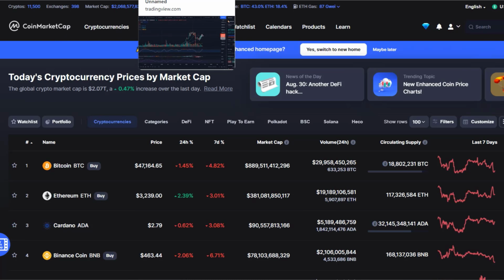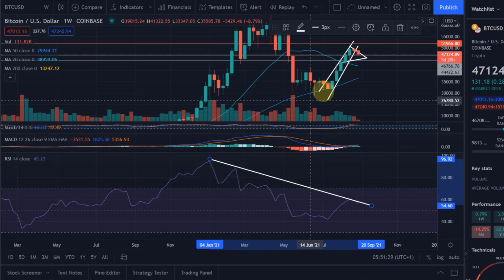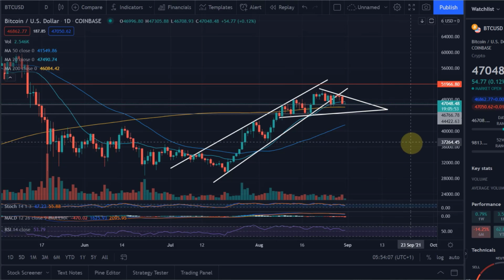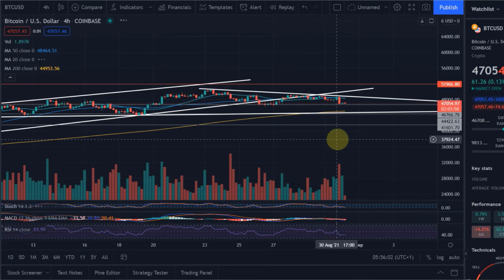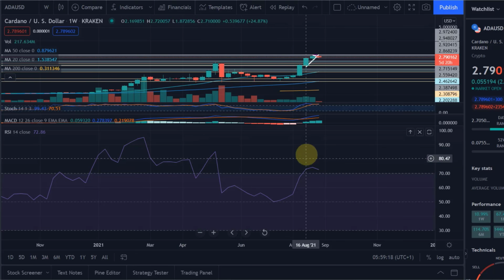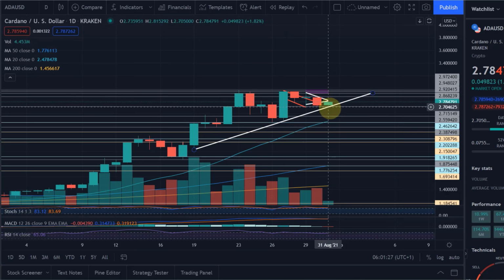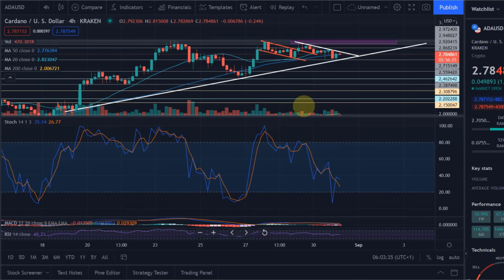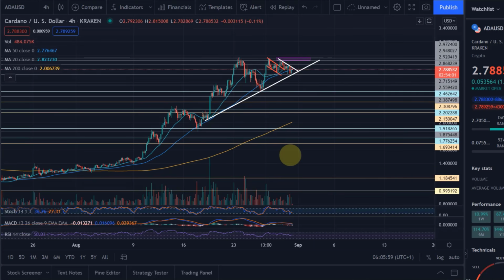Cardano ADA Price News Today - An Important Week! Technical Analysis, Price Update Now!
Cardano ADA Price News Now - New All-Time High Imminent? More Breakouts! Cardano Technical Analysis! New All-Time Highs Now? In this video I talk about a technical analysis of the Cardano ADA and Bitcoin prices and I talk about some important price moves that are happening right now!  Cardano Price Prediction!